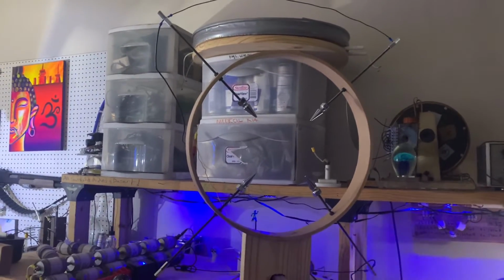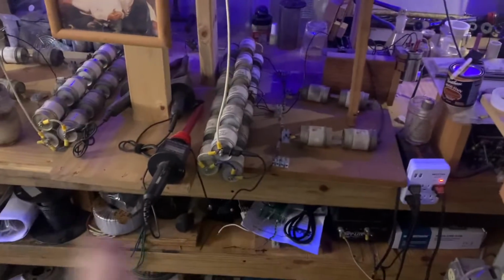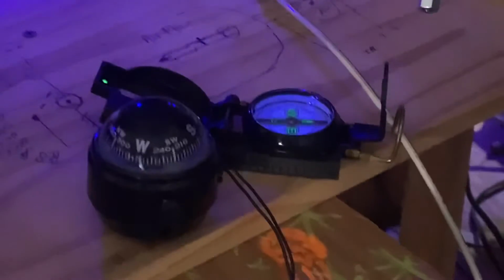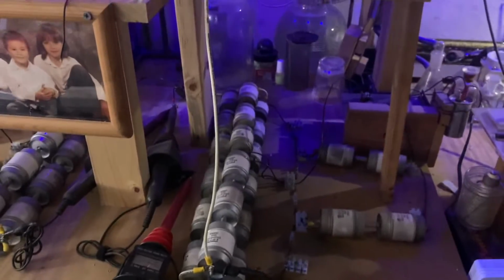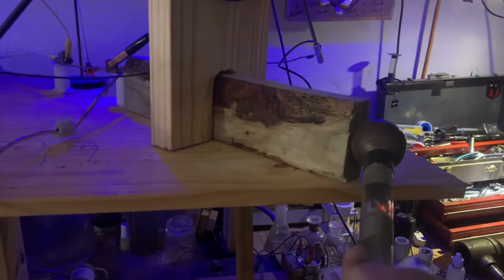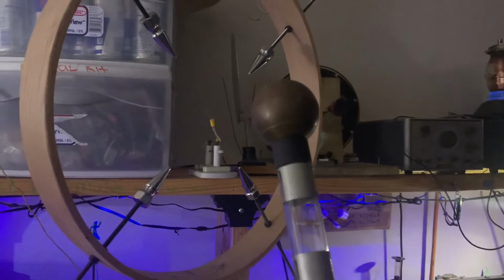Sprink space activator vid 1